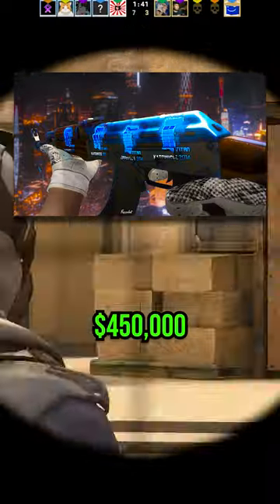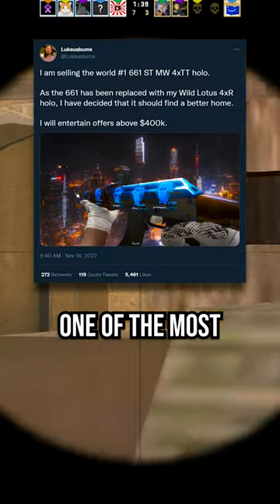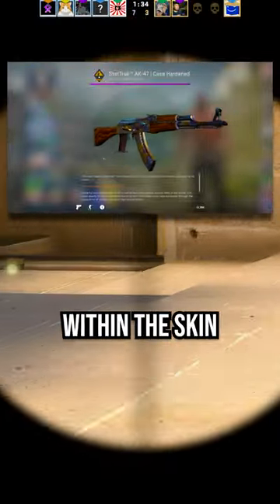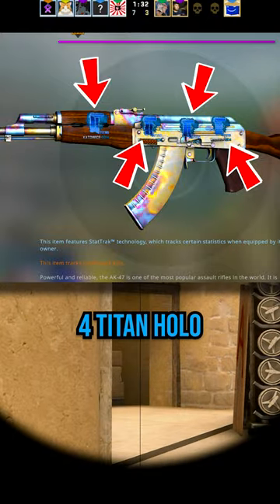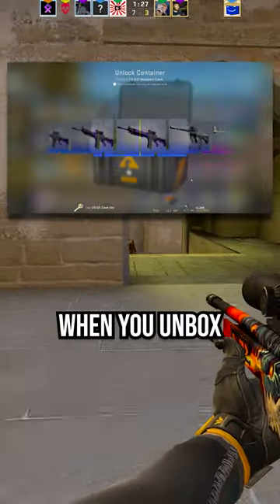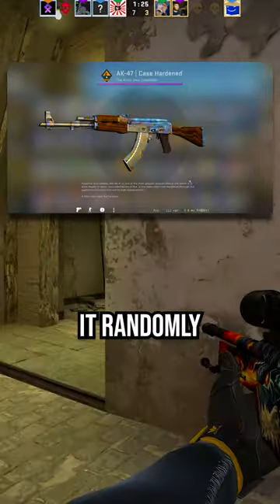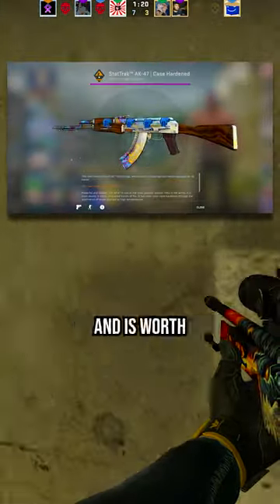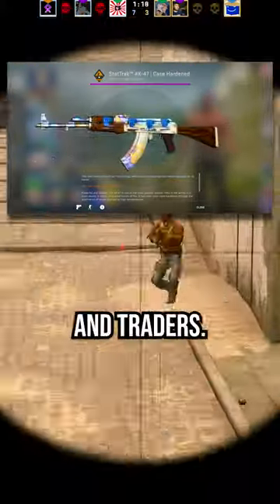$450k FOR THIS SKIN😱